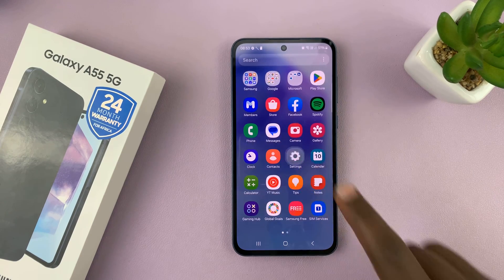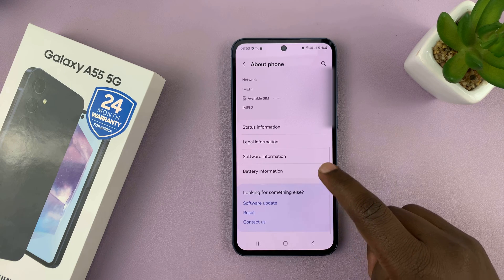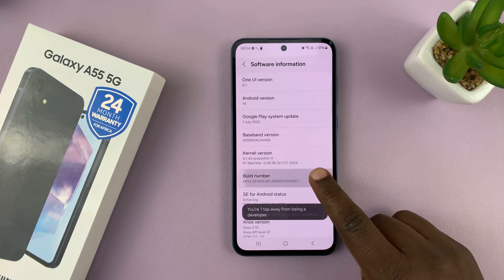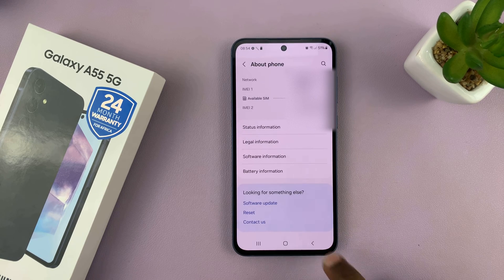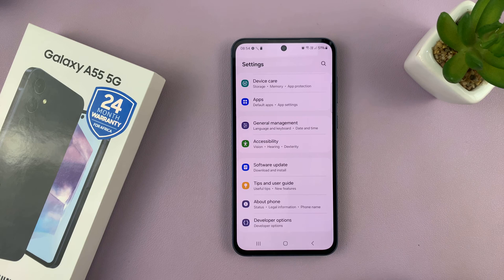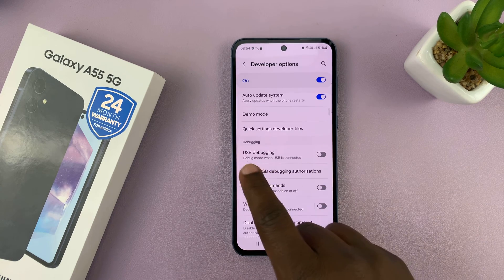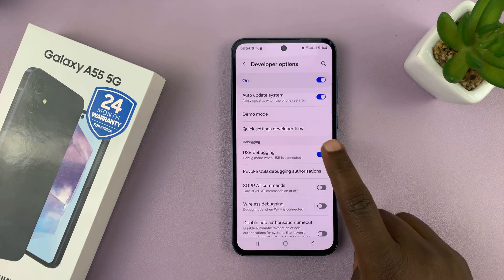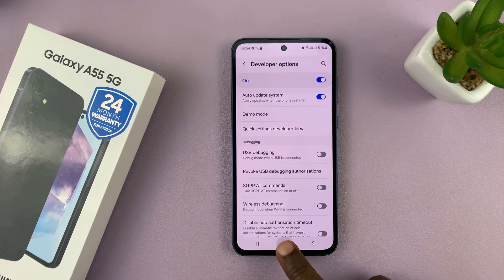How To Enable USB Debugging On Samsung Galaxy A55 5G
Learn how to enable USB debugging on the Samsung Galaxy A55 5G.

USB Debugging is a crucial feature for Android users who want to establish a connection between their device and a computer for various purposes like app development, debugging, and data transfer. If you own a Samsung Galaxy A55 5G and need to enable USB Debugging, you're in the right place. This step-by-step tutorial will walk you through the process:

How To Enable USB Debugging Samsung Galaxy A55 5G
How To Turn ON USB Debugging Galaxy A55 5G

Unlock your Samsung Galaxy A55 5G and navigate to the home screen. From there, swipe down from the top of the screen to reveal the notification panel. Tap the gear-shaped Settings icon in the top right corner or find the Settings app in your app drawer and tap to open it.

Step 2: Enter Developer Options
Scroll down the Settings menu until you find the "Developer options" entry. It's usually located towards the bottom of the Settings menu. If you can't find it, it might be hidden, and you'll need to enable it manually.

To enable Developer Options, go to "About phone", then find the "Software information" section. Look for the "Build number" entry and tap it repeatedly (usually seven times) until you see a message confirming that you've unlocked Developer Options.

Once you've enabled Developer Options, go back to the main Settings menu, and you should now see it listed below the "About phone" section.

Step 3: Enable USB Debugging
Tap on "Developer options" to enter its menu. Scroll down until you find the "USB debugging" option. It might be under the "Debugging" section.

Toggle the switch next to "USB debugging" to turn it on. You'll likely see a warning message informing you about the potential risks associated with enabling USB debugging. Confirm by tapping "OK" or "Allow" to proceed.

Samsung Galaxy A25 5G, Factory Unlocked GSM:

Samsung Galaxy S24 Ultra (Factory Unlocked):

Samsung Galaxy A15:

Samsung Galaxy A05 (Unlocked):

SAMSUNG Galaxy FIT 3:

TCL 55-Inch Q7 QLED 4K Smart Google TV:

Cell Phone Tripod Adapter